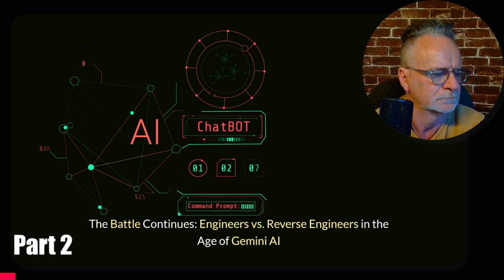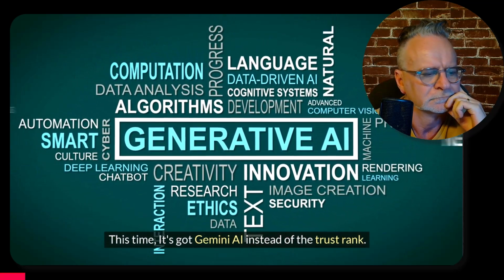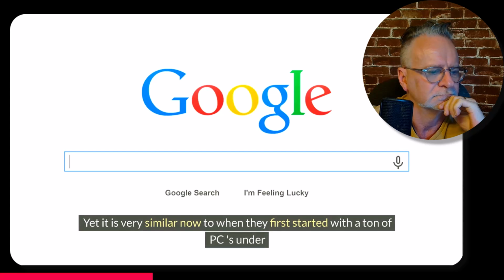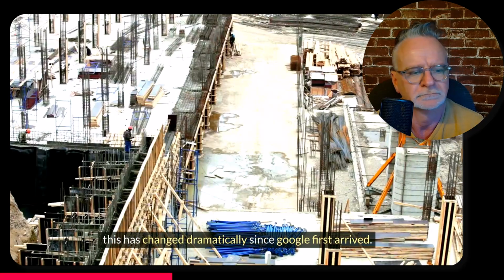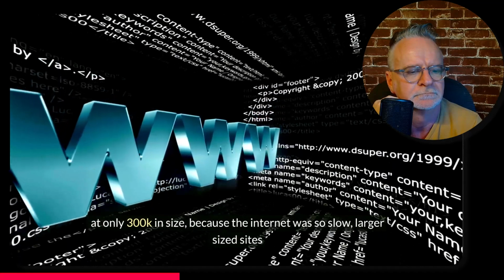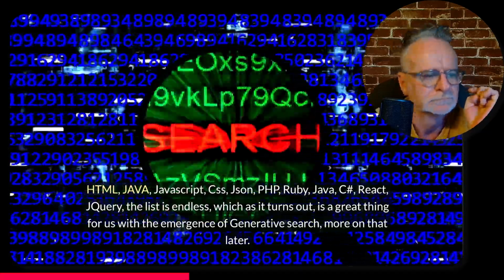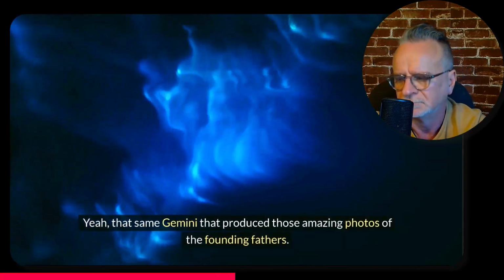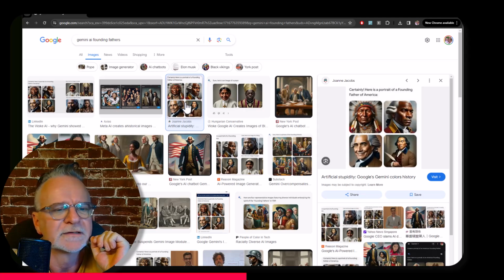"How to Outsmart Google’s Gemini AI and Rank #1 in Search! 🥇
Unlocking Gemini AI: Engineers vs. Reverse Engineers in the Age of Generative Search

In this insightful video by Peter Drew, we delve into the ongoing battle between engineers and reverse engineers, particularly in the context of the new Gemini AI and its implications for search engine optimization (SEO). This video is essential for anyone looking to stay ahead in the rapidly evolving world of digital marketing and SEO.

Introduction to Gemini AI and Generative Search

Peter Drew begins by introducing the concept of Gemini AI, a generative search engine technology that represents the latest evolution in the world of search engines. He explains how this technology is fundamentally different yet similar to past search engine algorithms, emphasizing the role of AI in determining search rankings.

The Basics of AI in Search

The video breaks down the core components of AI-driven search:

Index: The foundation of search results, which remains largely unchanged in structure but has evolved in complexity.
Algorithm: The set of rules designed by engineers to rank search results, which now incorporates AI elements.
Engineers and Data: The professionals who design, manage, and update the algorithm to ensure relevant and high-quality search results.
Balancing Security and Accessibility

Peter discusses the delicate balance between security and user accessibility. He uses a metaphor to highlight the parallels between software security and AI search engine security, explaining that while it is possible to create a completely secure system, it may become too cumbersome for users. This balance is crucial for both software and search engine design.

Evolution of Search Engines

The video traces the evolution of search engines from simple HTML-based indexing to the current complex mix of technologies, including JavaScript, CSS, and more. With the introduction of generative search and AI like Gemini, the environment has become more intricate, offering both challenges and opportunities for SEO professionals.

Exploiting AI Vulnerabilities

One of the key insights shared is the vulnerabilities inherent in AI systems like Gemini. These systems often take data at face value, making them susceptible to manipulation. Peter explains how reverse engineers exploit these vulnerabilities by embedding commands within web pages to manipulate AI outputs.

Reverse Engineering Tactics

Peter provides a deep dive into the tactics used by reverse engineers to manipulate search algorithms. He illustrates how simple exploits can influence search rankings and how engineers continuously update algorithms to counter these exploits. The video emphasizes the importance of understanding the constraints and variables that engineers work within to effectively navigate and exploit the search environment.

Future Prospects and Software Development

Peter shares exciting news about his new software development aimed at optimizing rankings in both generative and organic search. This software is designed to work within the new AI-driven search environment, offering users an edge in achieving top search rankings. The initial release will be invite-only, targeting previous customers to gather feedback and improve the software.

Key Takeaways:

Understanding AI in search and its components
Balancing security with user accessibility
Exploiting AI vulnerabilities for better rankings
Reverse engineering tactics in the context of AI
Exciting new software developments for SEO optimization
Stay Ahead in SEO

To stay ahead in the competitive world of SEO, it’s crucial to understand the latest trends and technologies. This video provides valuable insights into the current state of AI-driven search and offers practical strategies to optimize your content and achieve higher search rankings.